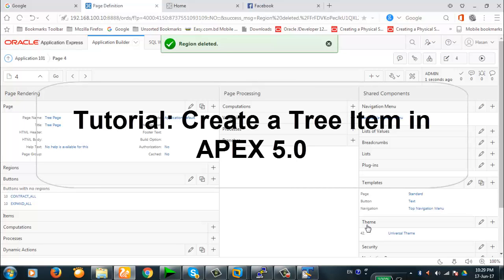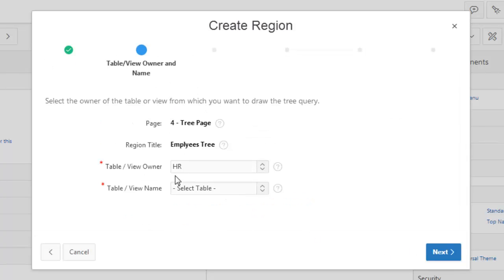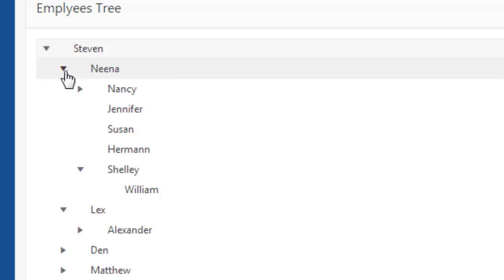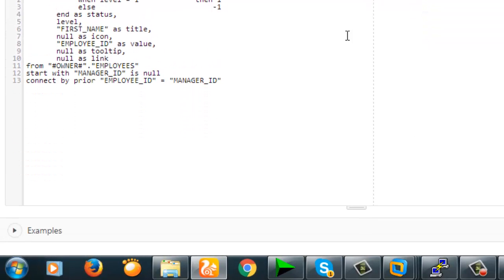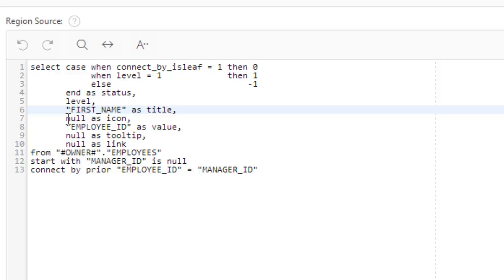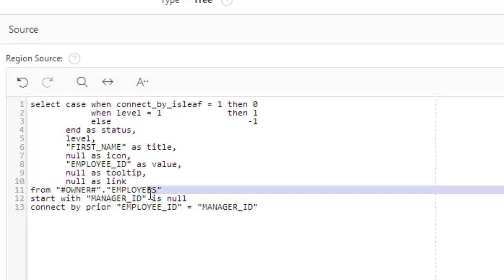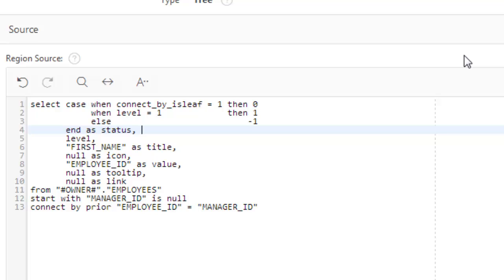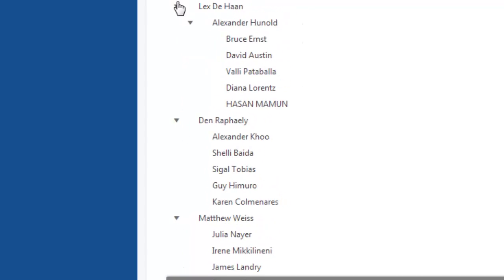Tutorial : Creating a Basic Tree Item in Apex 5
Simple demonstration how to create a tree Item in apex 5